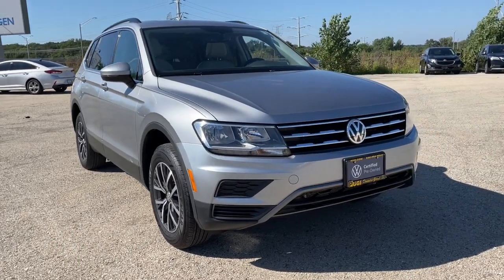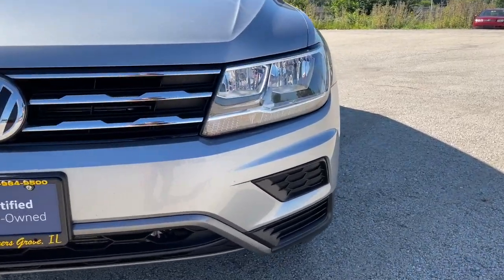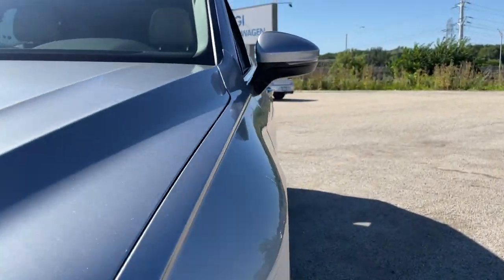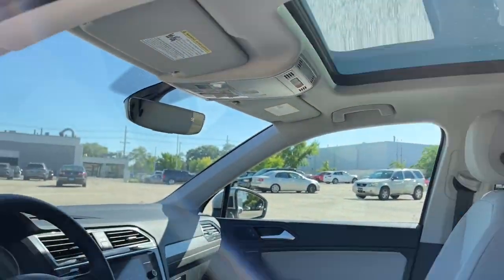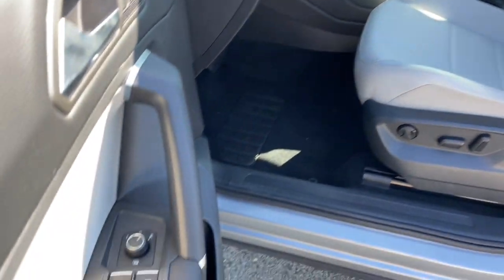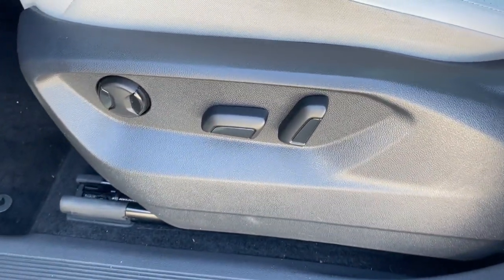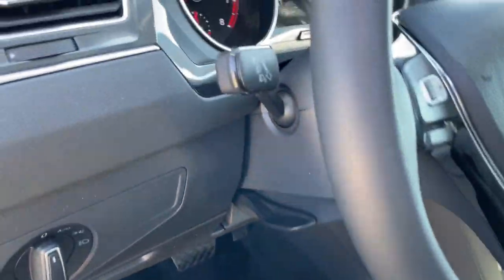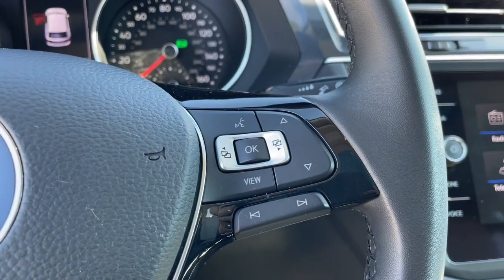2020 Volkswagen Tiguan Downers Grove, Elmhurst, Naperville, Lislie, Countryside, IL V15875A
Silver Used 2020 Volkswagen Tiguan available in Downers Grove, Illinois at Pugi Hyundai Mazda VW. Servicing the Elmhurst, Naperville, Countryside, Lislie, IL area.

2020 W. Ogden Ave

Recent Arrival!Odometer is 1067 miles below market average!Priced below KBB Fair Purchase Price!CARFAX One-Owner. Clean CARFAX.Pyrite Silver Metallic 2020 Volkswagen Tiguan 4Motion20/27 City/Highway MPG 20/27 City/Highway MPGCertified.Volkswagen Certified Pre-Owned Details:* For CPO Vehicles purchased on or after January 5, 2021: MY17 and older vehicles are eligible for a 2 year, 24,000 mile whichever occurs first, limited warranty. MY18 and MY19 vehicles are eligible for a 1 year, 12,000 mile whichever occurs first, limited warranty. MY2020+ vehicles are eligible for a 2 year, 24,000 mile whichever occurs first, limited warranty. 3 month SiriusXM Platinum Plan trial subscription.* Roadside Assistance* 100+ Point Inspection* Vehicle History* Warranty Deductible: $50One Owner Accident Free Carfax Report, Bluetooth, Leather, Panoramic Roof, Touch Screen Radio, Awd, Heated Seats, AWD.4Motion8-Speed Automatic with Tiptronic 2.0L TSI DOHC AWD